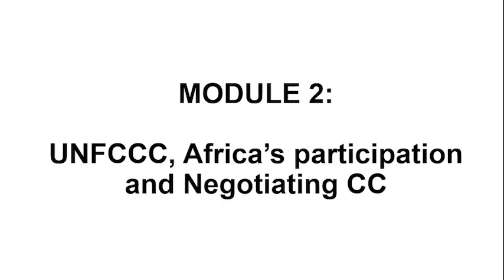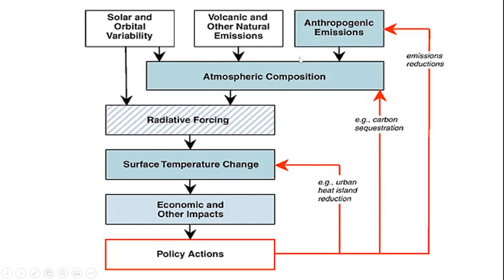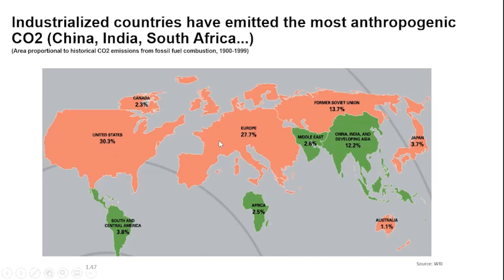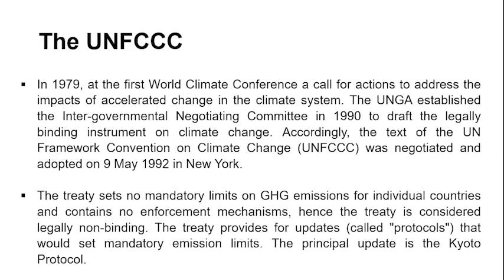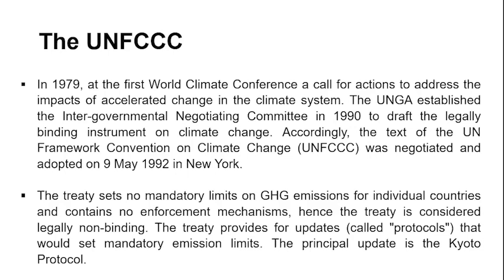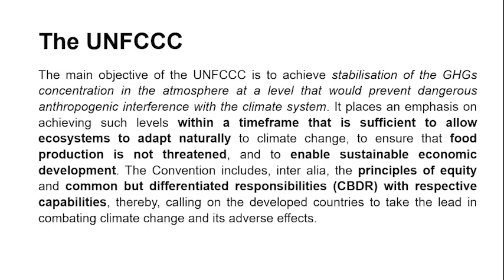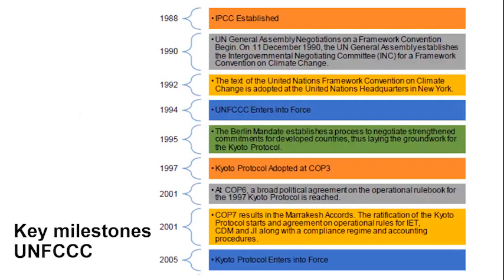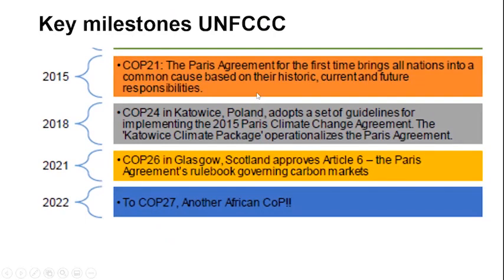MODULE 2 PART A CCYN 2022